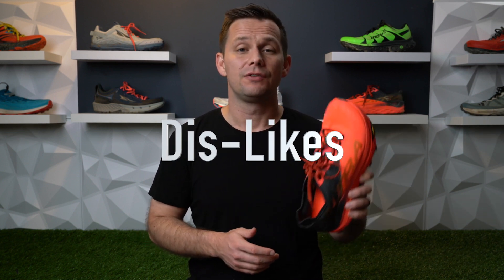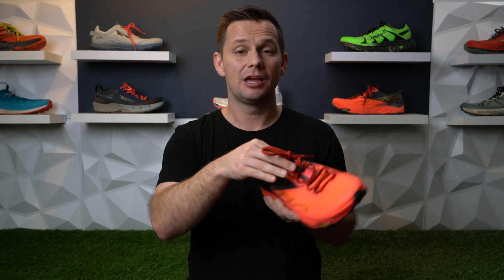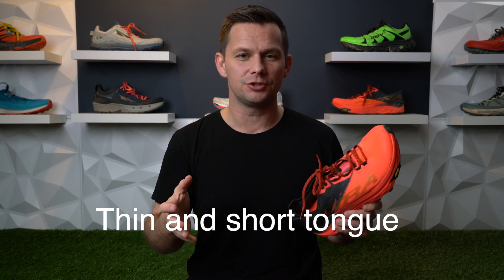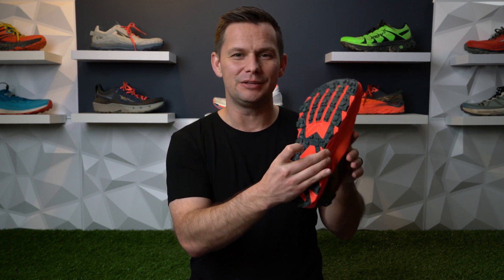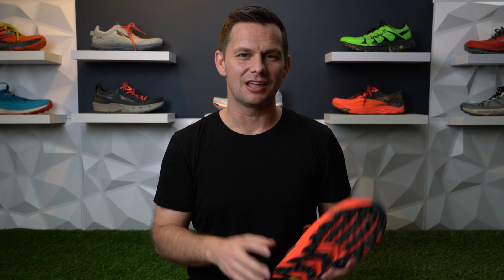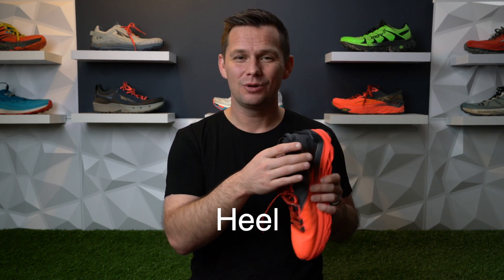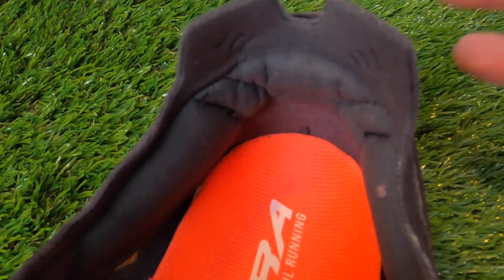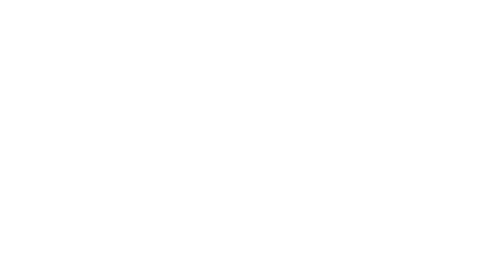Altra Mont Blanc Final Thoughts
Update on my thoughts on the Altra Mont Blanc :
In traditional Altra fashion, the Mont Blanc has a 0mm heel-to-toe drop and the brand's signature foot shaped toebox with a Standard fit, which helps create a slightly more performance oriented feel. Packed with a high amount of EgoMax foam, For ultimate performance on race-day, the Vibram Lite outsole is strategically placed to give runners a trustworthy grip in the lightest package possible, and the a. No matter the distance,

My Gear Of the Year 2021

Sea to Summit Dry Bag
Orange Mud Towel
Fenix HM65RT Headlamp
Halo head Band
Compressport Hurricane 10/10 pants
Compressport Huurricane 10/10 Jacket
Nathan Speed Max hand held
Naked running belt
Salomon Adv Skin 3 (this is the 4 cant buy 3 anymore)
insta 3360 one x2
m3 pro massage gun